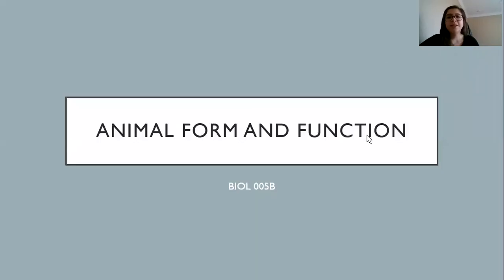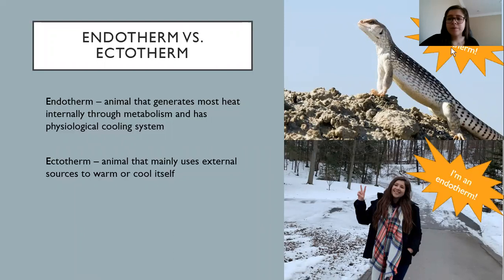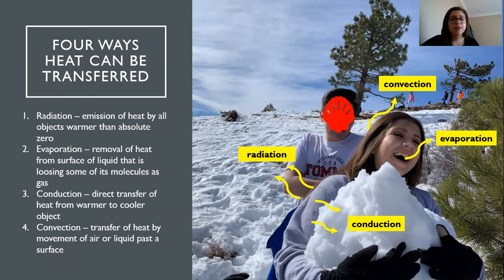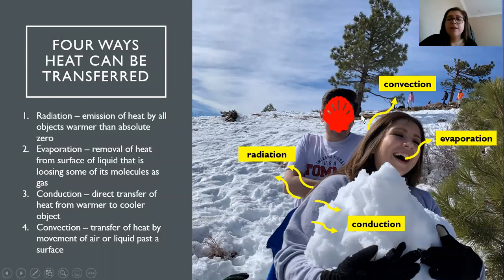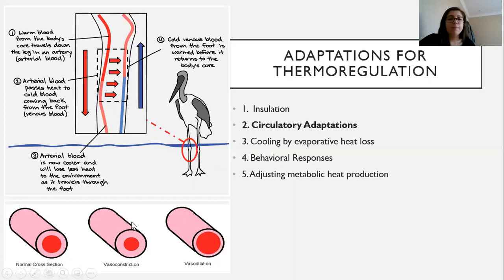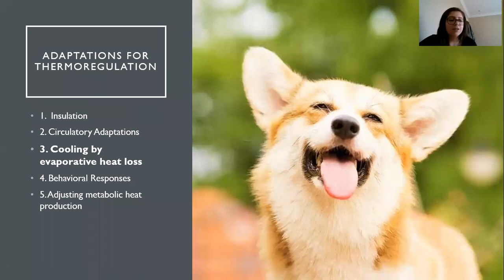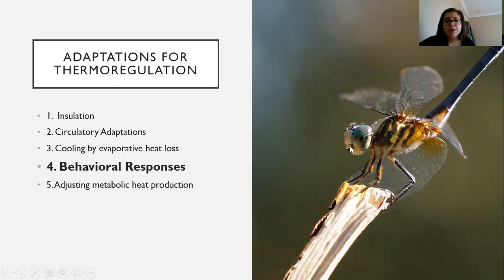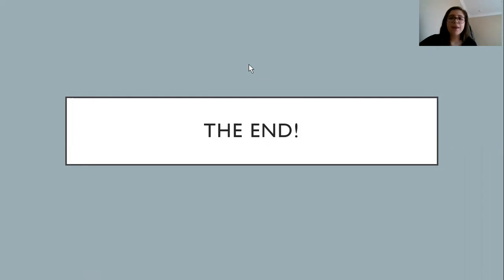BIOL 005B (Redak) Week 4 - Animal Form and function Pt1